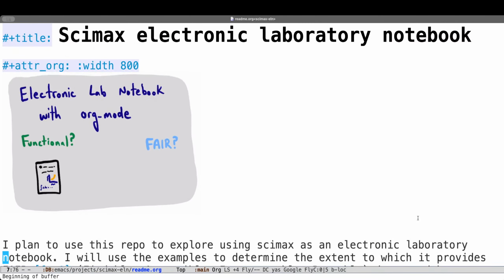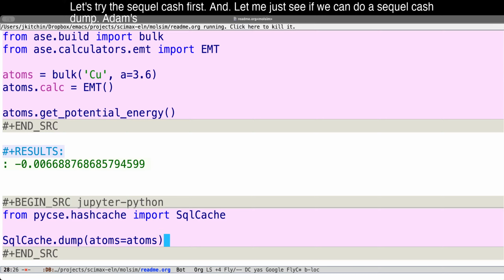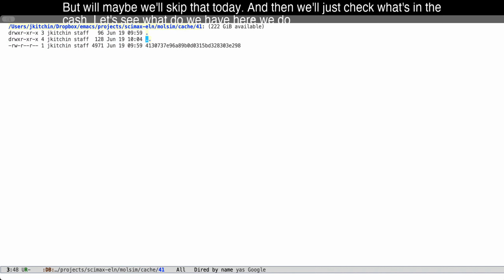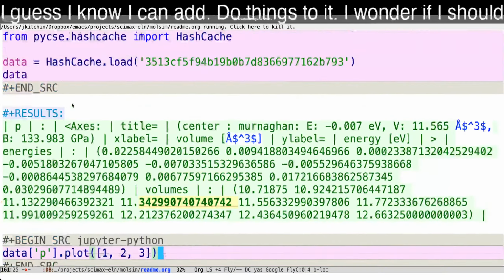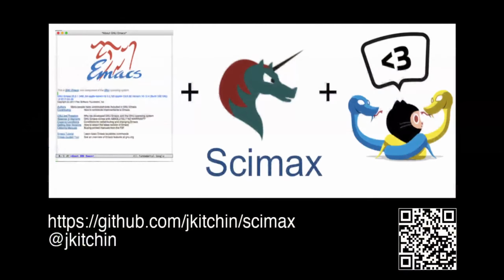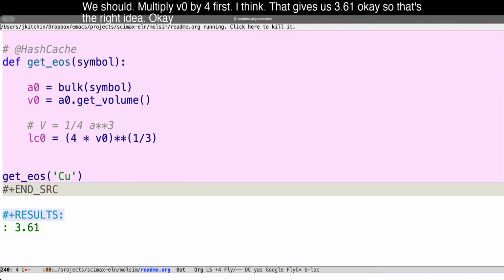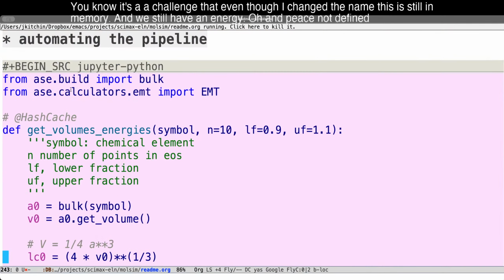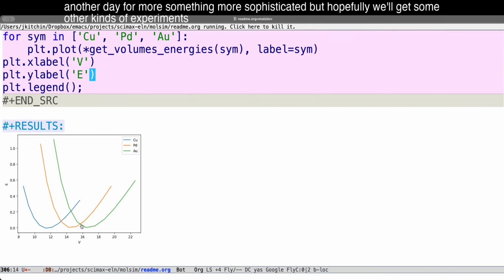Electronic lab notebook with scimax for molecular simulation tasks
In this video I explore using SqlCache and HashCache to save intermediate results in a molecular simulation task of computing the lattice constants of some fcc metals.